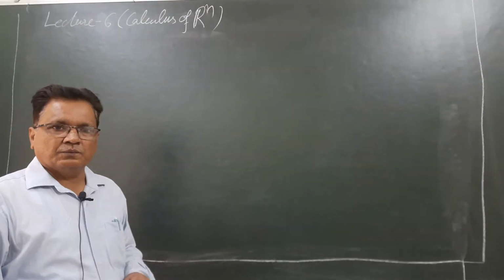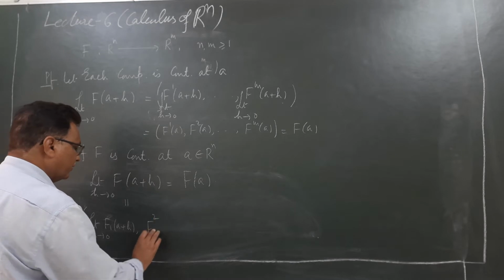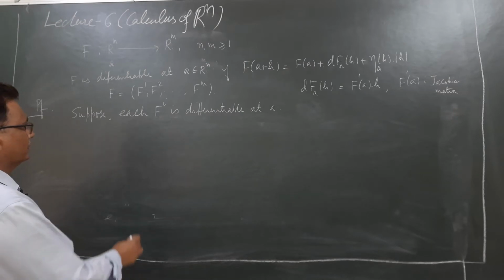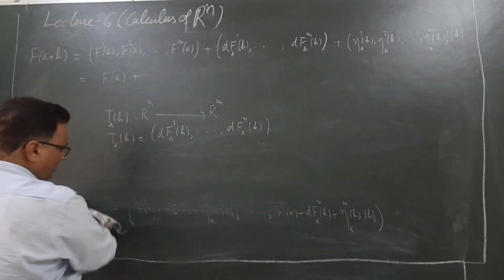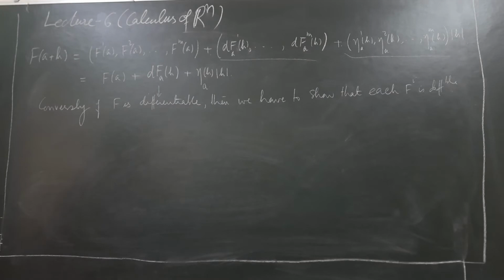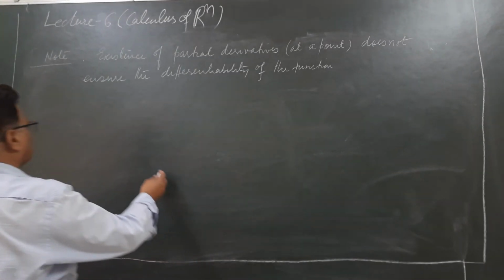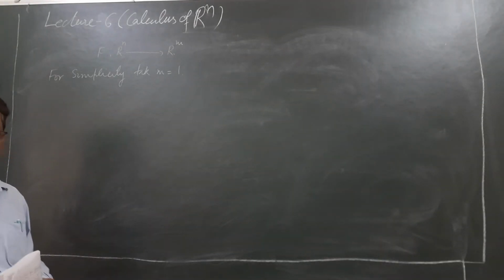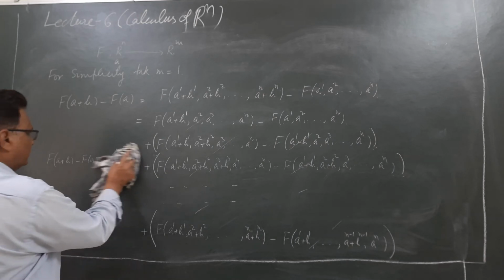Lec-6 Calculus of R^n Continued